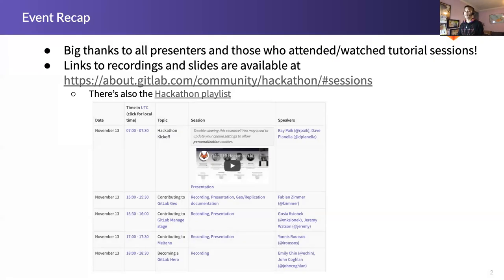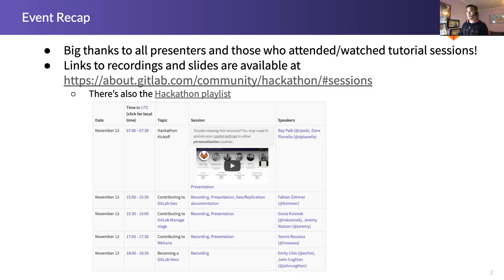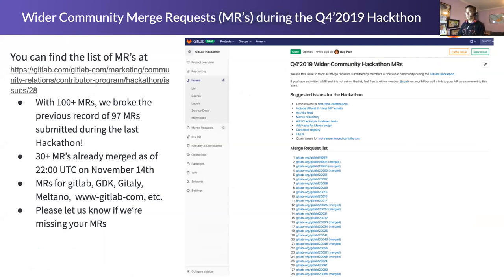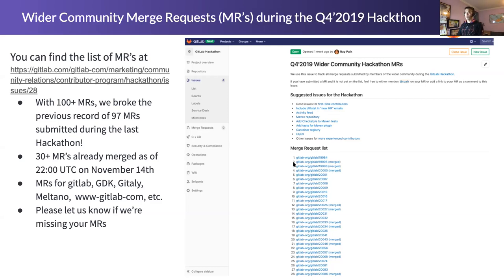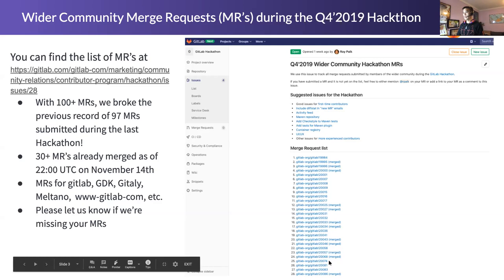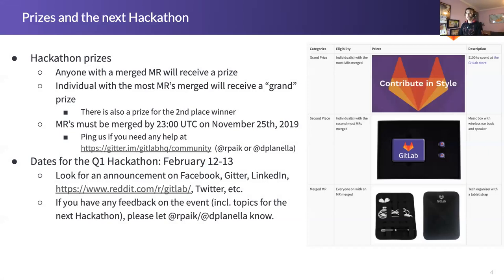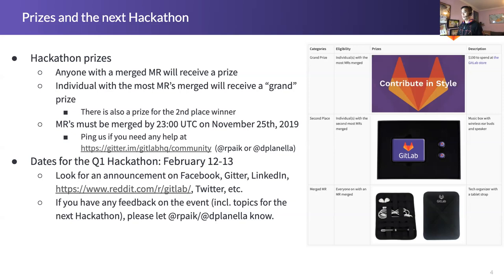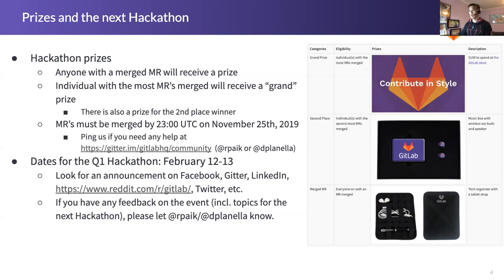Q4'2019 Hackathon wrap-up session